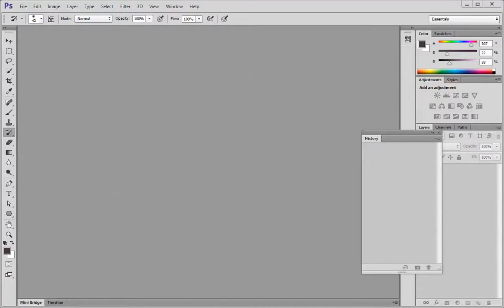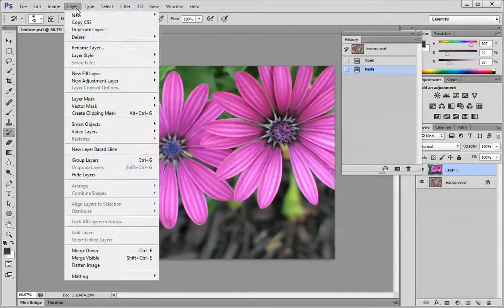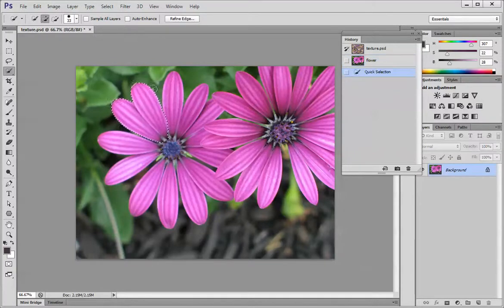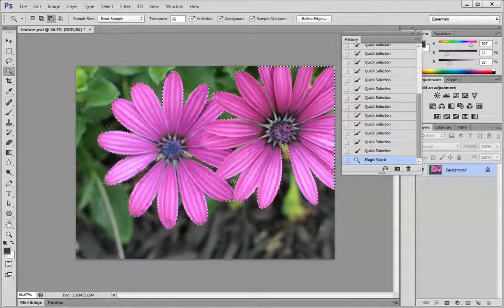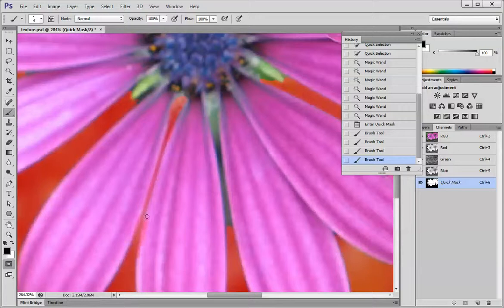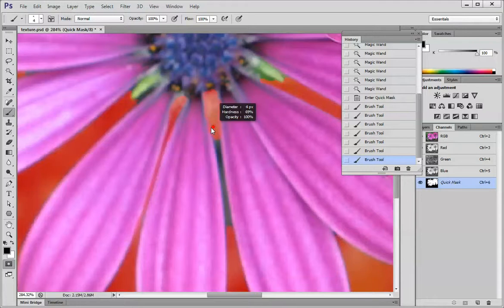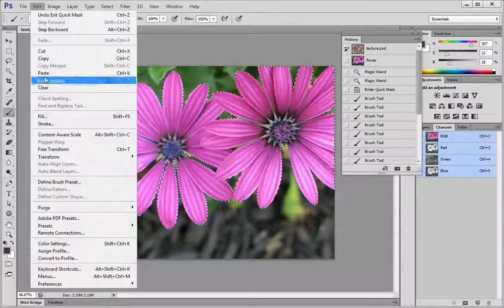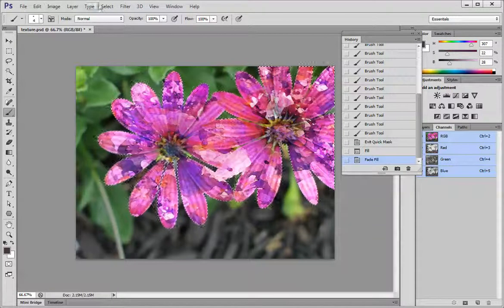History in Photoshop Part 2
In this video, I'll show you how you can use the Quick Selection tool, Magic Wand tool, and Quick Mask in Photoshop to make a selection that you can fill from History and then adjust the blend mode.